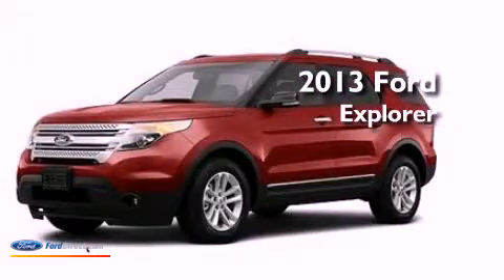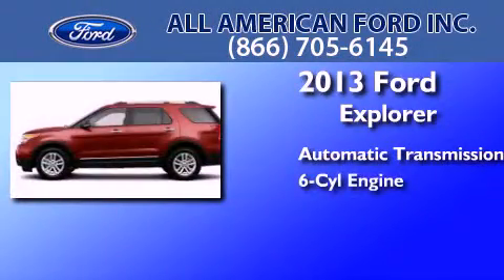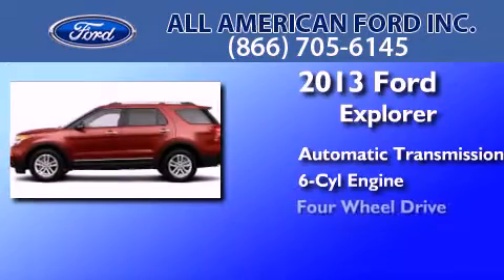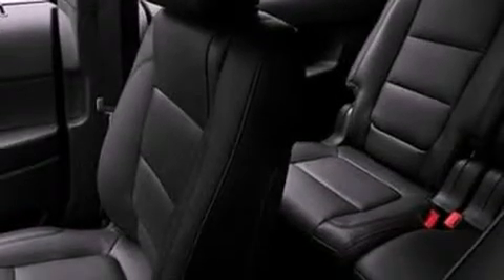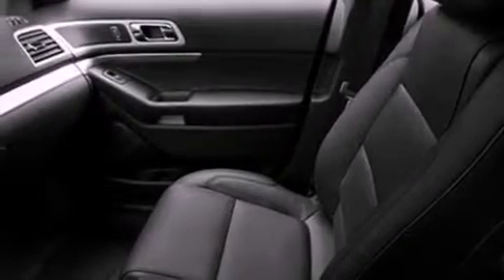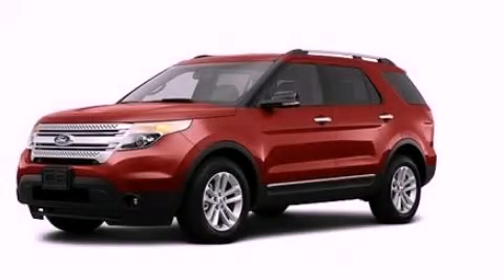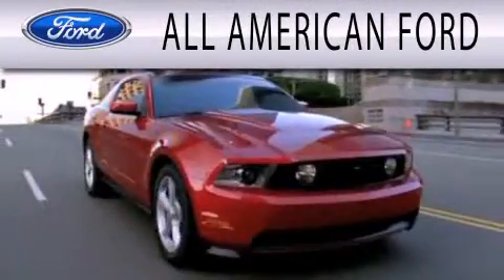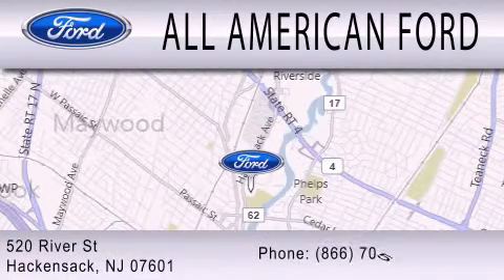2013 FORD EXPLORER Hackensack NJ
Year : 2013
 Make : FORD
 Model : EXPLORER
 Engine : 3.5L V6 24V MPFI DOHC FLEXIBLE FUEL
 Trans . : 6-SPEED AUTOMATIC
 Exterior : RUBY RED METALLIC TINTED CLEARCOAT

 Interior : MEDIUM LIGHT STONE
 Stock : IP-C27837